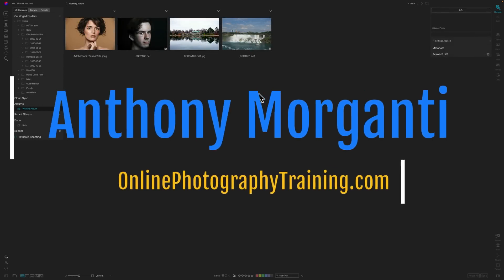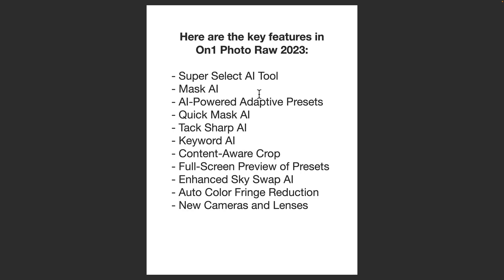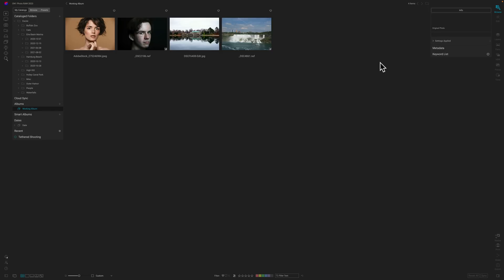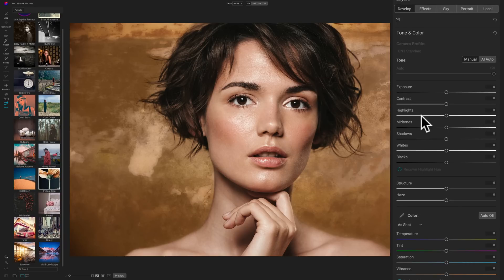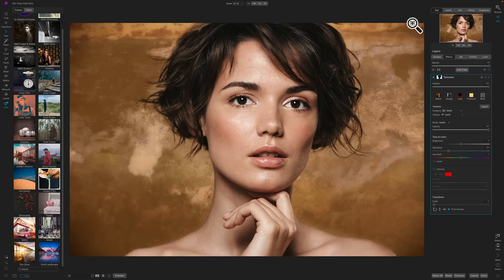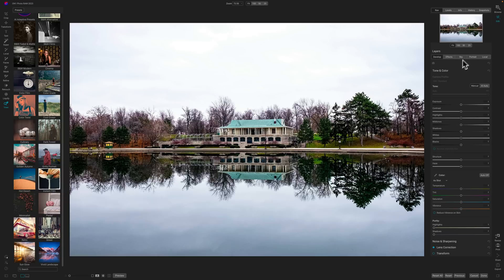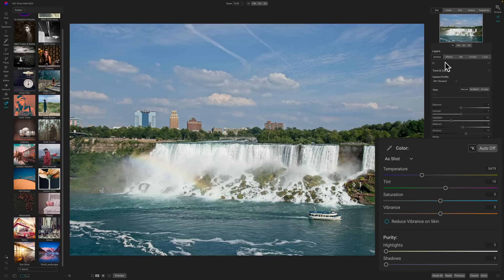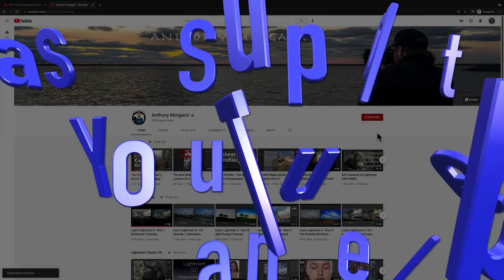On1 Photo Raw 2023 – QUICK LOOK – Release Date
I was able to get a pre-release copy of On1 Photo Raw 2023, and in this tutorial, I give an overview of the application and highlight some key features. I also announce the official release date.

For more info about On1 Photo RAW 2023 and its new features, including the Adaptive Presets, Super Select AI, and Tack Sharp AI, go here: